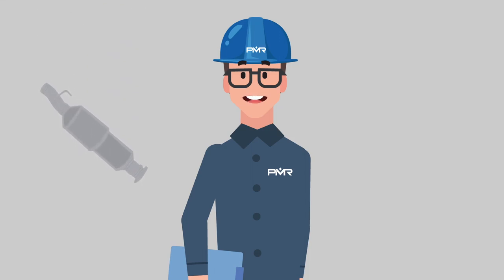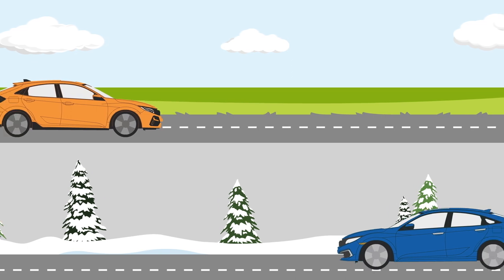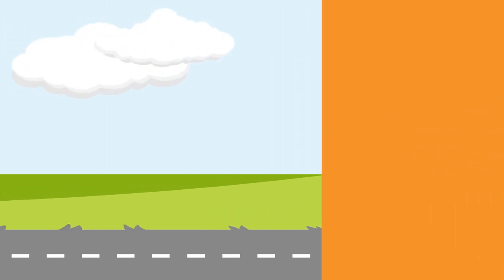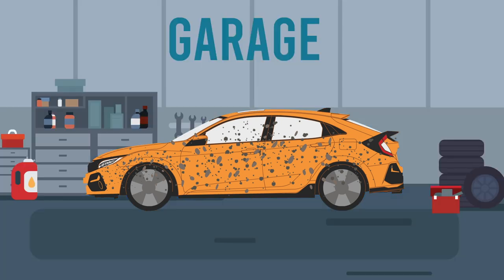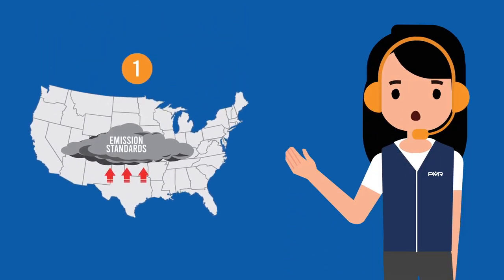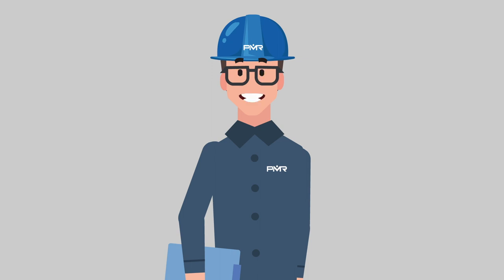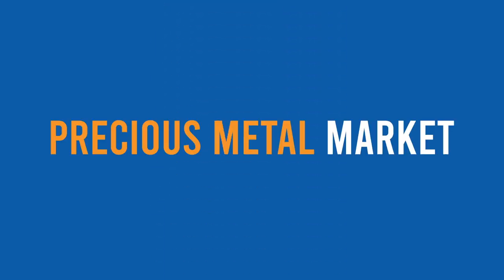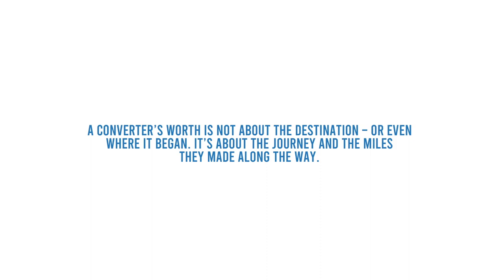Orange & Miss Blue: The Life of Two Catalytic Converters by PMR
Watch how mileage, weather conditions, emission standards, and much more come into play when it comes down to overall converter value.